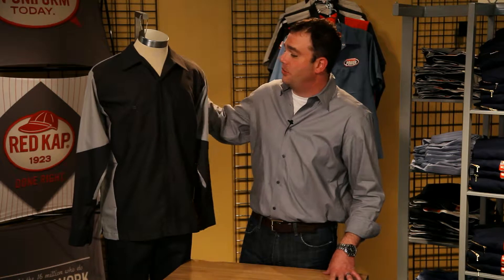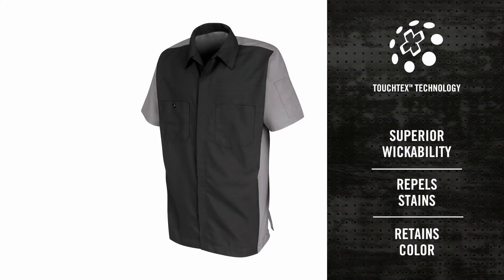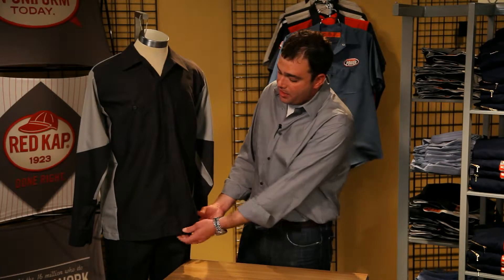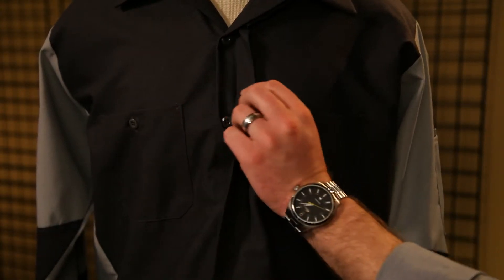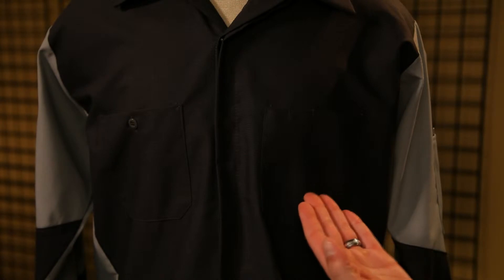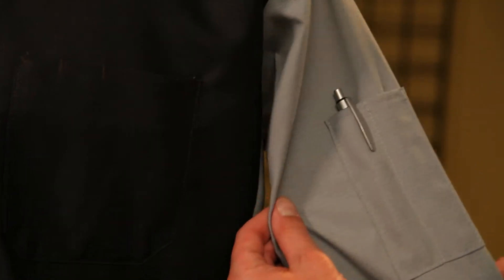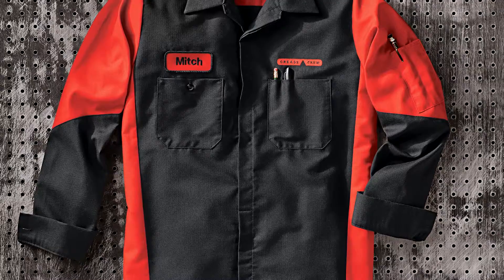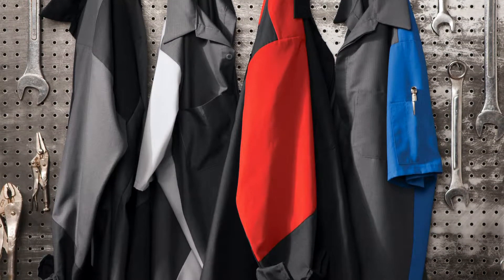Crew Shirt (product video)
Designed specifically for the automotive industry, our Crew Shirt can handle any job the garage throws at it.